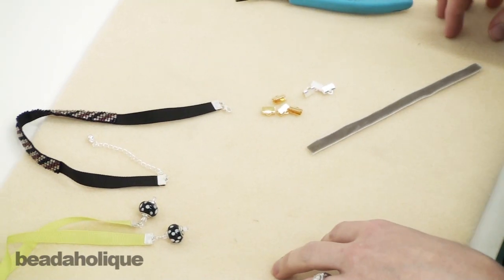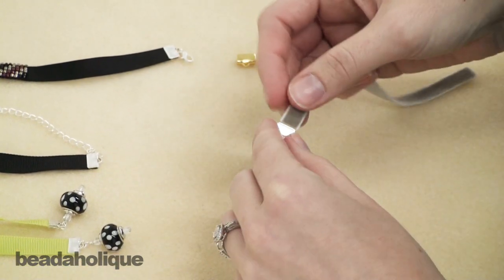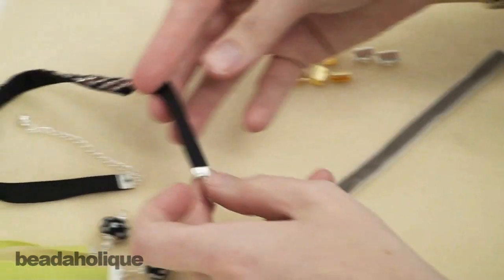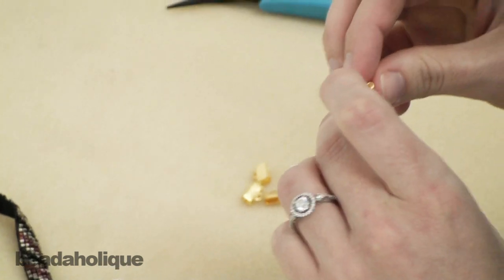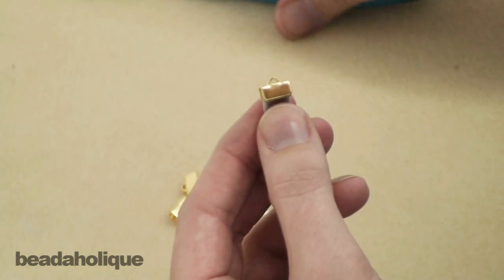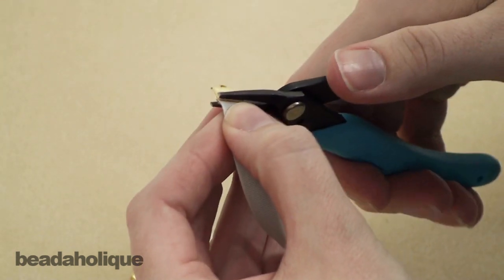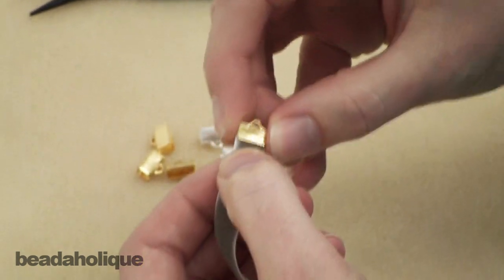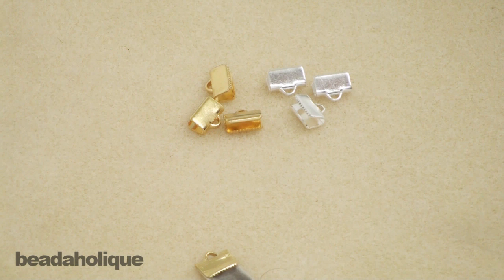How to Use Ribbon Crimps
- In this video, learn how to attach ribbon crimps to finish ribbon in jewelry making.

Related Project:

Evening Romance Ribbon Choker
PROJECT N1012

Don't Bother Me, I'm Reading! Bookmark (Retired)
Project C1008

22K Gold Plated Ribbon Pinch Crimps Cord Ends 10mm or 3/8 IN. (20)
SKU: FCR-1421

Silver Plated Ribbon Pinch Crimps Cord Ends 10mm or 3/8 Inch (20)
SKU: FCR-1420

Final Sale - Gorgeous Necklace Flat Velvet Ribbon 3/8 Inch Pewter Gray (3 Yards)
SKU: XCR-49021